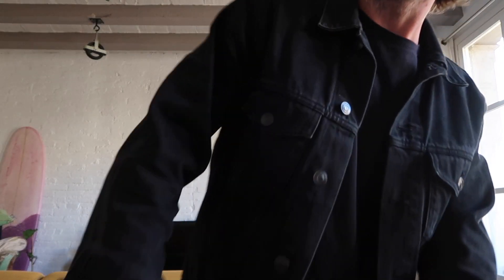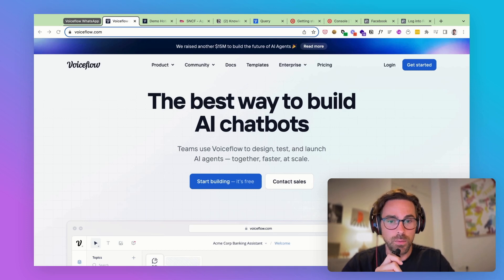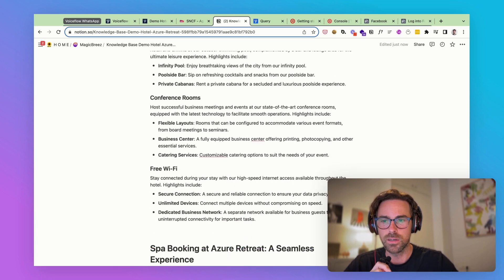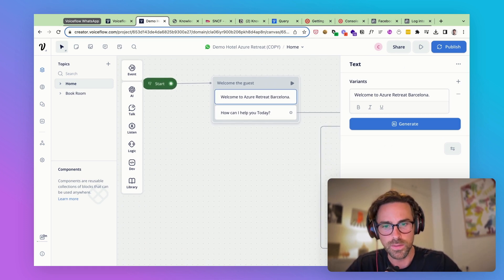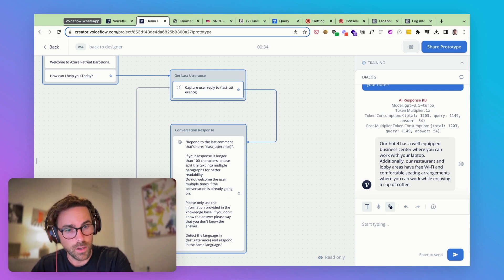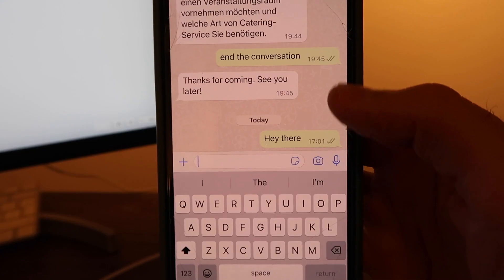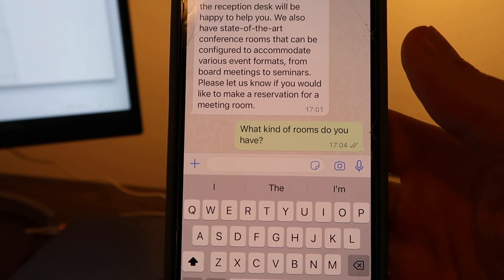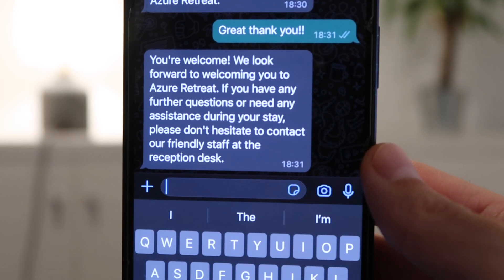How to build a simple AI Chatbot for a Hotel to answer any question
In this video, we will teach you how to build a simple AI Chatbot for a hotel that can answer any question. Whether you're a hotel owner or simply interested in AI technology, this tutorial will provide you with valuable knowledge. We'll guide you through the process step by step, using Voiceflow, a popular tool for developing AI assistants. With the help of conversational design principles, you'll learn how to create an efficient and user-friendly chatbot. By implementing this technology, you can improve customer service and automate tasks within your hotel.